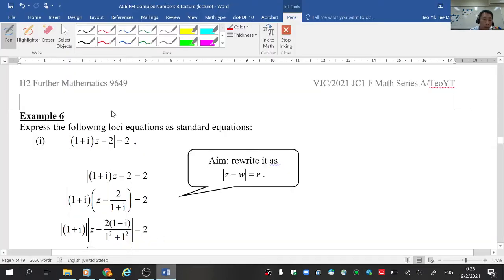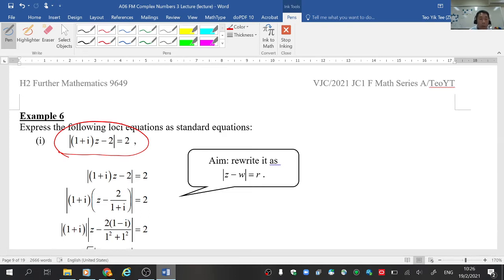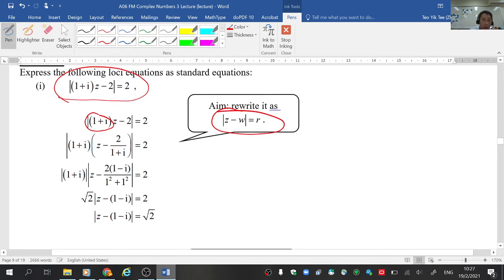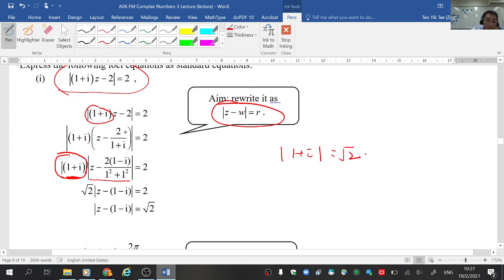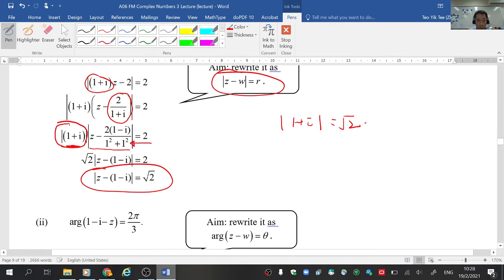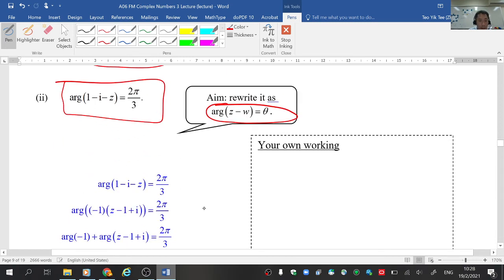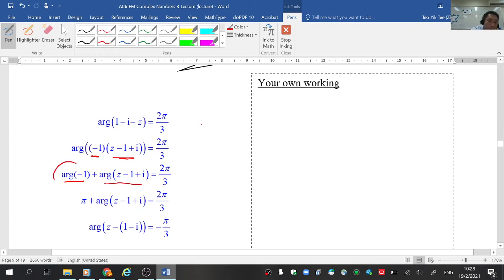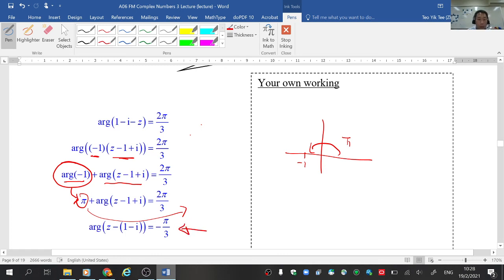Complex 3 Eg 6